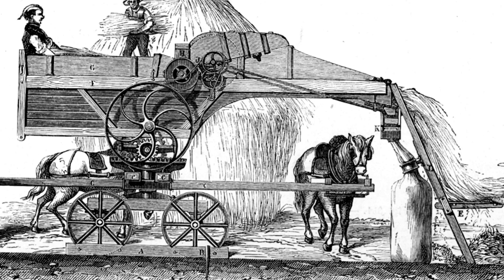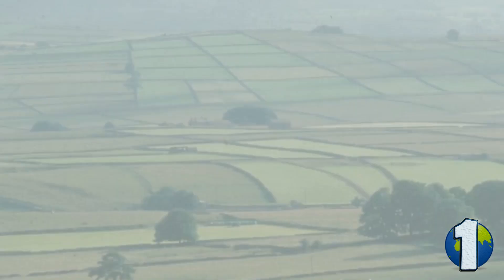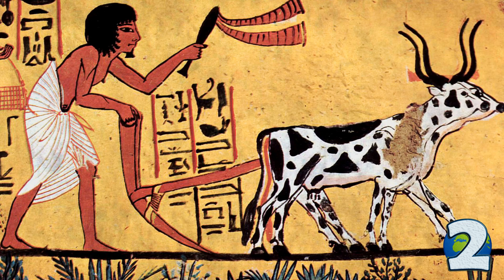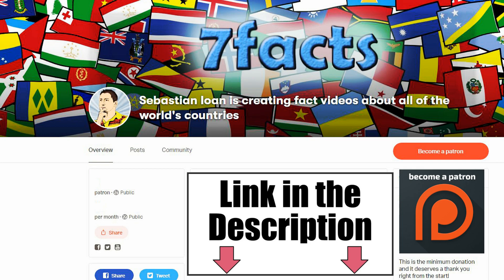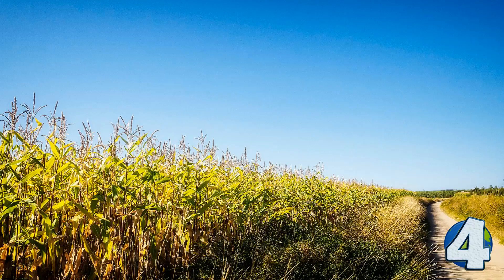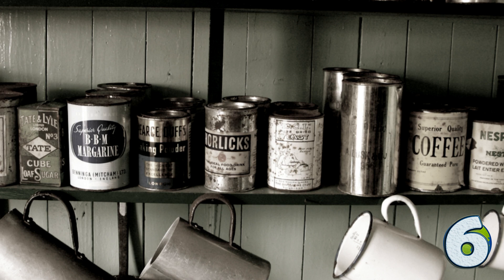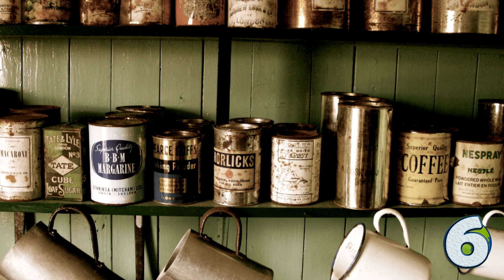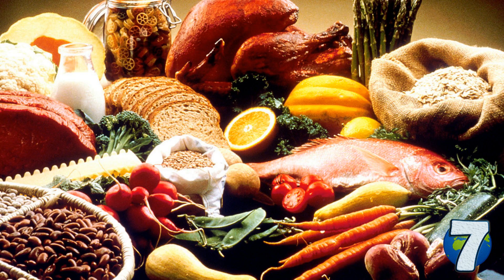The Agricultural Revolution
Most of us know about the industrial revolution and how that era brought about an explosion of innovation that actually continues to this day. For all intents and purposes, we live in the world that revolution created. However very few of us speak about the agricultural revolution that preceded this era, even though it was just as important, if not more.
How come?
At the middle of the 18th century a wave of modernization in the agricultural sector created a spectacular increase in food production. This allowed societies to sustain larger communities, communities that then gradually left the fields to work in the new factories that were now popping up. So let's explore a bit this side of our history and find out how modern agriculture was born.

Images:
By F. Engleheart, sc.; published by Joseph Rogerson, 12, Norfolk Street, Strand, August 1 1849. Public Domain,
By Unknown author (Dictionnaire d'arts industriels) - cropped image from 1881 Dictionnaire d'arts industriels, Public Domain,
By Bernardo Bellotto - Photograph taken by NearEMPTiness in the Pushkin Museum in Moscow, Public Domain,
By USDA NRCS South Dakota - Crop Residue Helps, but There's More to It for Controlling Soil Erosion | Photo 1 of 5, Public Domain,
By George Black fl. 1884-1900 photographer Public Domain,
By Painter of the burial chamber of Sennedjem - The Yorck Project Meisterwerke der Malerei (DVD-ROM), distributed by DIRECTMEDIA Publishing GmbH. ISBN: 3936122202., Public Domain,
De la James Pollard (died 1867) - Berger Collection: id #21 (Denver, Colorado), Domeniu public,
By J. H. Colton - This file was provided to Wikimedia Commons by Geographicus Rare Antique Maps, a specialist dealer in rare maps and other cartography of the 15th, 16th, 17th, 18th and 19th centuries, as part of a cooperation project., Public Domain,
By William Henry Jackson (April 4, 1843 – June 30, 1942); Detroit Photographic Co. - Library of Congress, Public Domain,
By Photo Jean-Paul Barbier - Les Artisans illustres 1841, collection Jean-Paul Barbier, Musée des Beaux Arts Châlons en Champagne., Public Domain,
By Unknown author - This image was released by the National Cancer Institute, an agency part of the National Institutes of Health, with the ID 2397 (image) (next)., Public Domain,

Intro Creator:
Pushed to Insanity